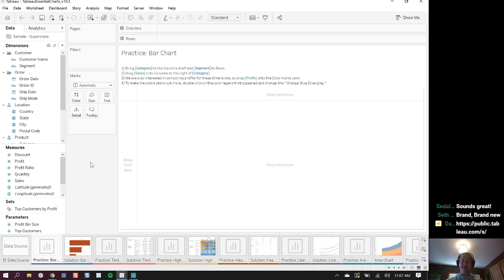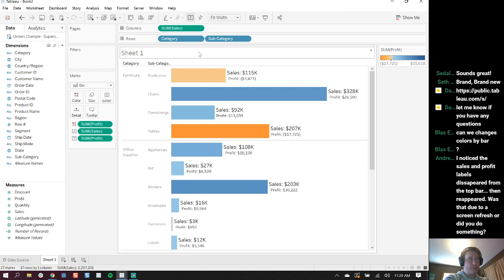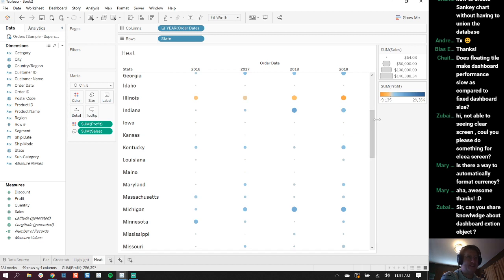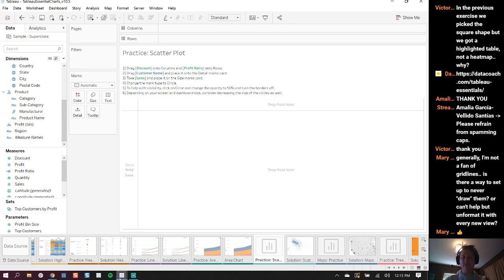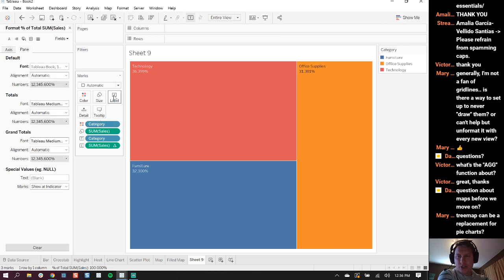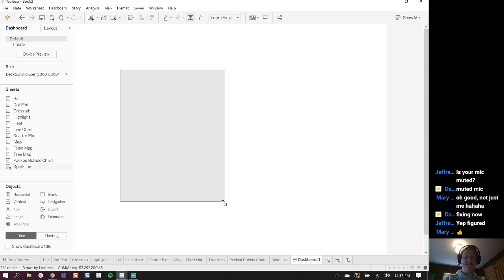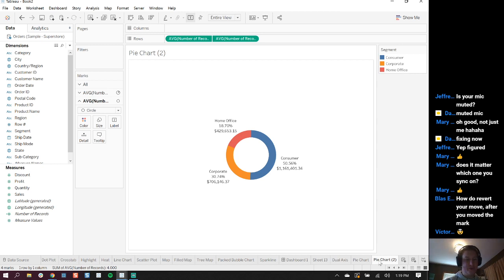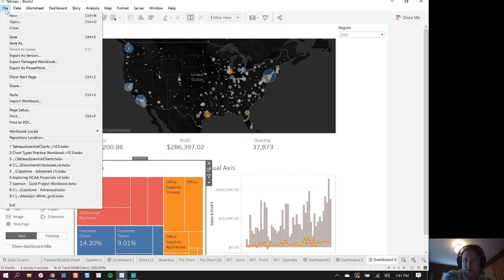Tableau Essential Charts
I. Introductions
II. How to make 10 different chart-types in Tableau
III. How to make a dashboard in Tableau: